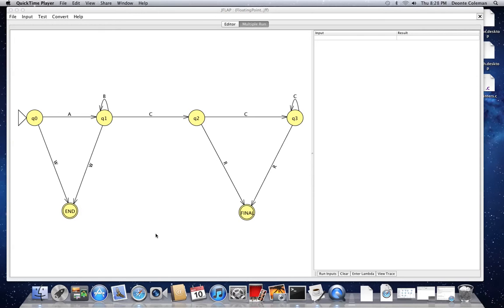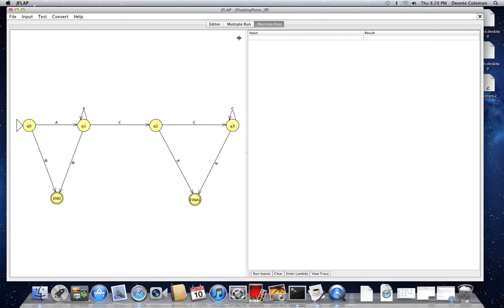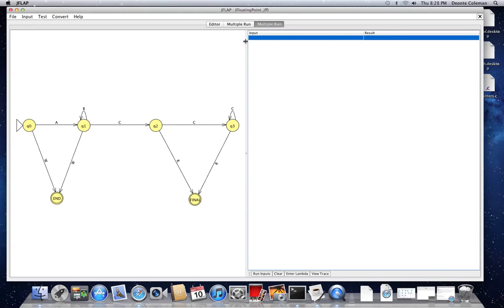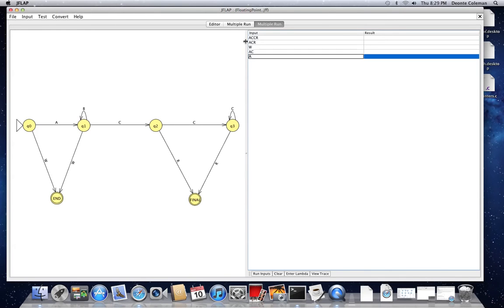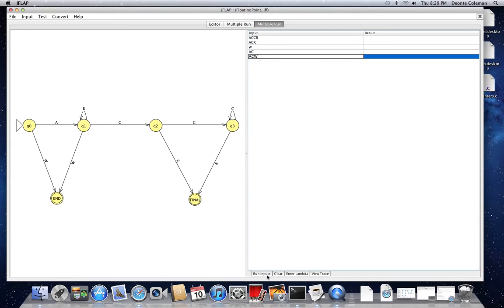Floating Point CIS 227 Molnar